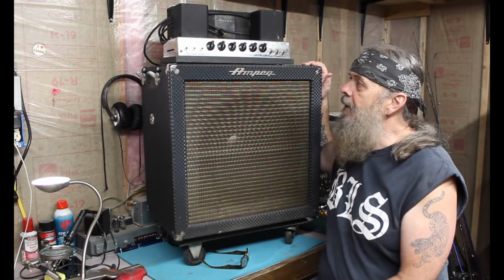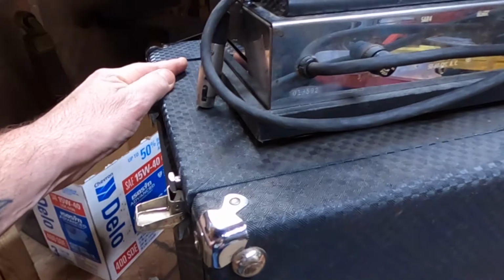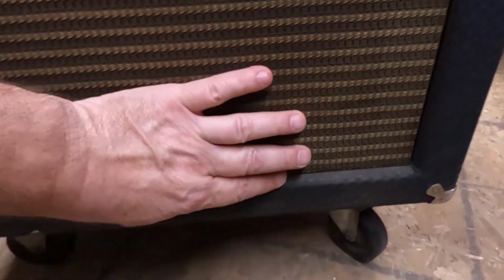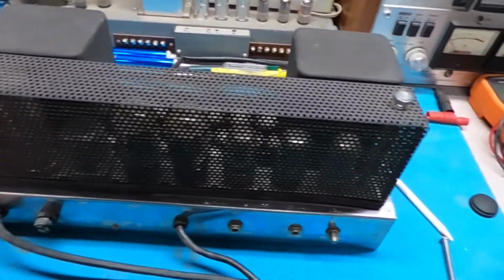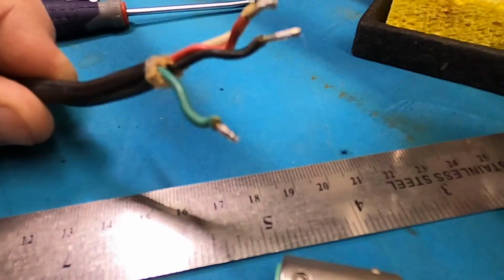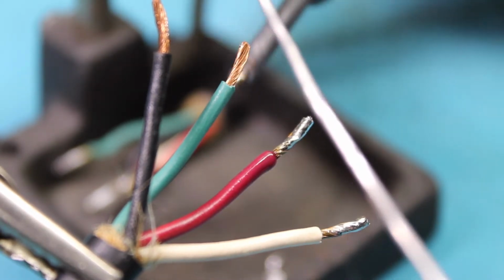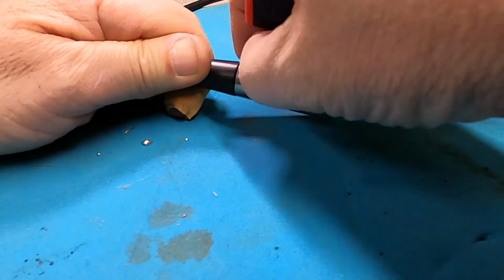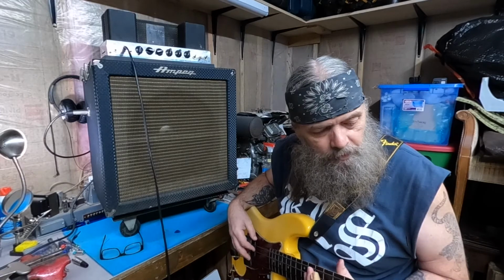1965 Ampeg B-15N Overview and XLR Repair